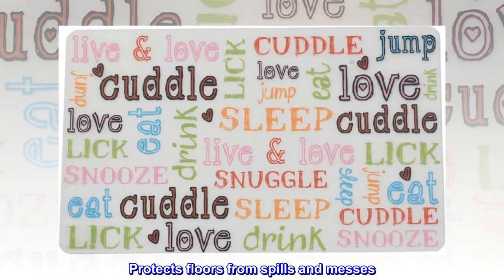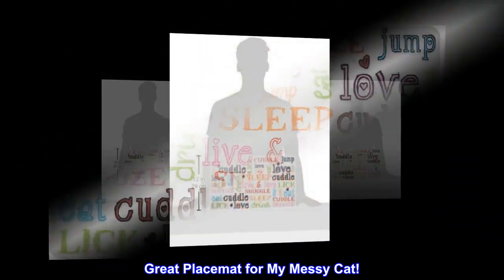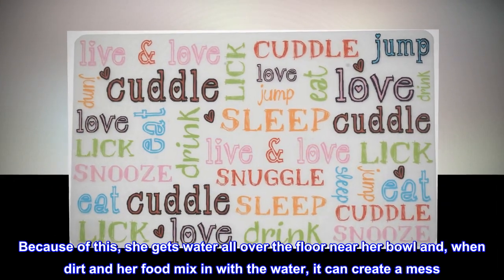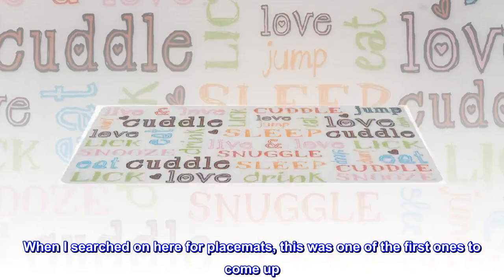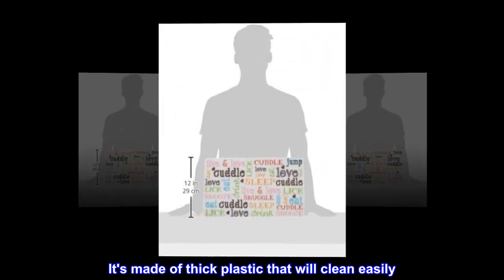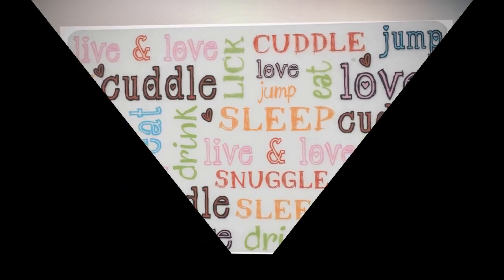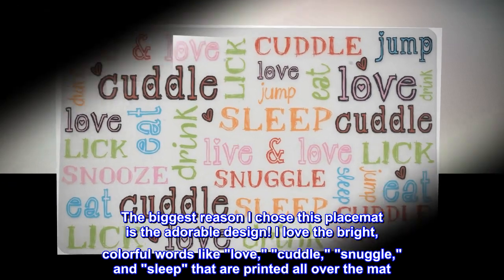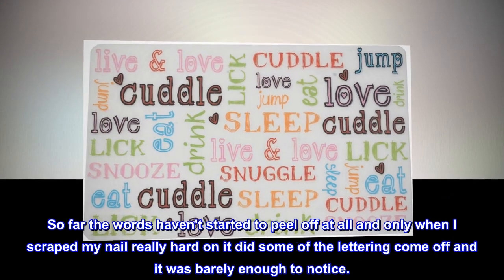PetRageous 10044 Doodle Pet Plastic Spill Proof Placemat for Dogs and Cats Dining Area 19-Inch Long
Protects floors from spills and messes
Fashionable pet dining ware
Dishwasher and microwave safe
Helps to organize the pet dining area
Adds to home décor
Top reviews from the United States
Great Placemat for My Messy Cat!
My 10-year-old cat is very messy when she drinks her water. I've actually watched her and she will stick her paw in her water bowl, lick her paw, repeat, repeat, until she decides to drink from her bowl like a normal cat. Because of this, she gets water all over the floor near her bowl and, when dirt and her food mix in with the water, it can create a mess. I decided to find her a placemat to solve this problem plus add a little bit of decor to her feeding area. When I searched on here for placemats, this was one of the first ones to come up. I liked the design, the reviews were good, and the price was excellent so I ordered it.
This placemat has already done a great job of keeping my cat's feeding area clean. The mat measures 19 inches long and 11 3/4 inches wide. It's made of thick plastic that will clean easily. The mat is actually fairly similar in looks and size to a placemat that people use. So far, I haven't had it slide around on the floor but we also have a big automatic feeder plus a bowl of water sitting on it so it's weighed down pretty well. We have water bowls that are about 5 1/2 inches in diameter and I can easily fit three bowls on the mat if I wanted to but one water bowl and the automatic feeder take up all of the space currently. The biggest reason I chose this placemat is the adorable design! I love the bright, colorful words like "love," "cuddle," "snuggle," and "sleep" that are printed all over the mat. The background of the mat is slightly opaque so you can see through it but not that much. It's kind of like a frosted shower curtain. So far the words haven't started to peel off at all and only when I scraped my nail really hard on it did some of the lettering come off and it was barely enough to notice.